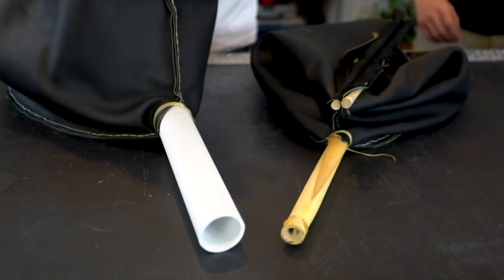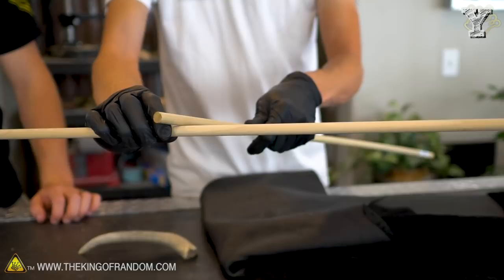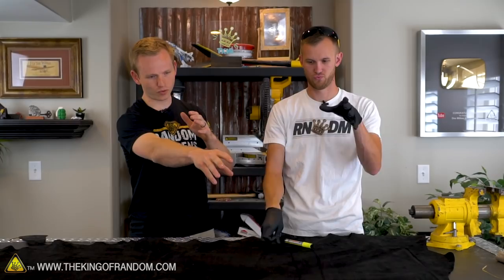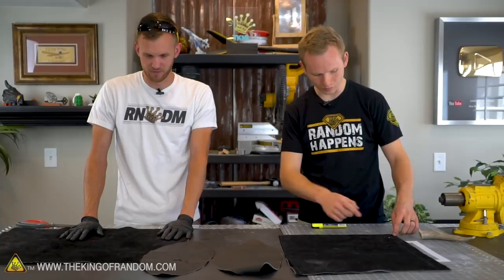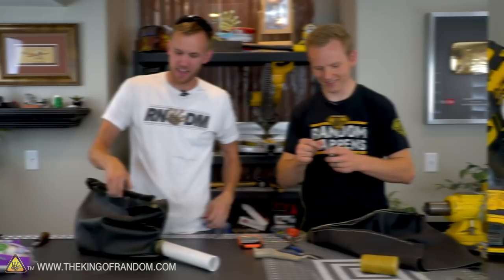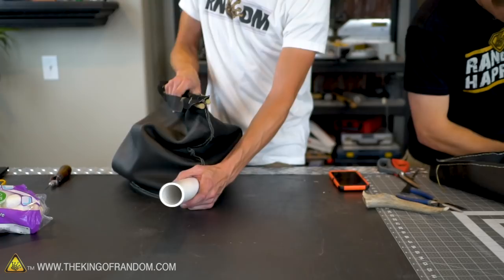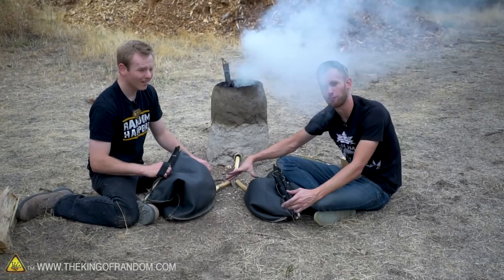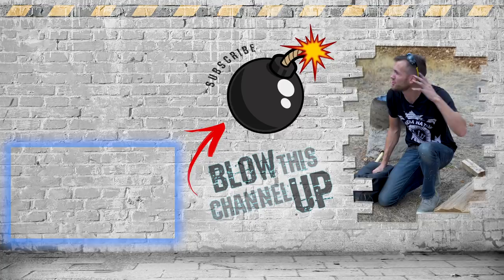It's Like a Purse That Melts Iron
In today's video we're back with our blacksmithing friend Joseph learning out to make DIY furnace bellows!

✌️👑 RANDOM NATION: TRANSLATE this video and you'll GET CREDIT!